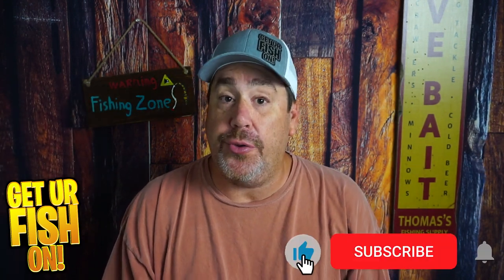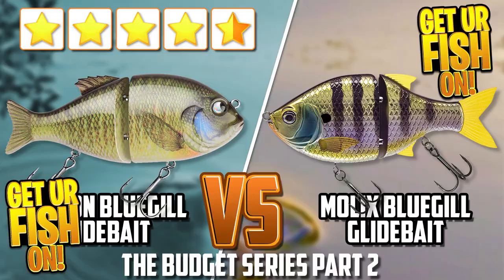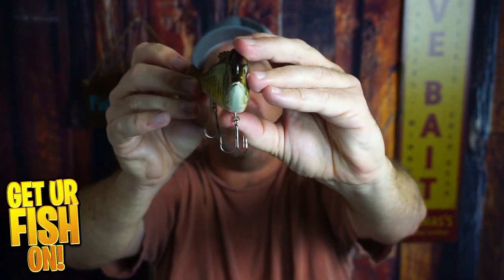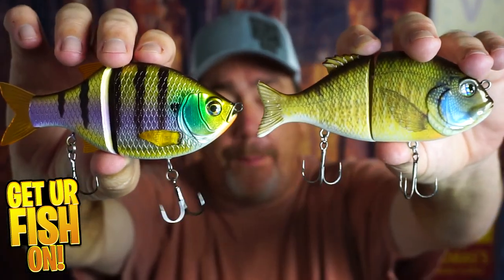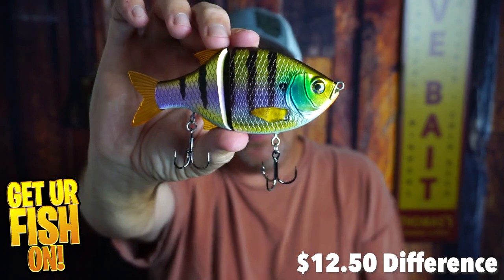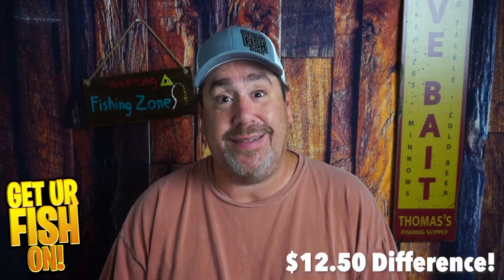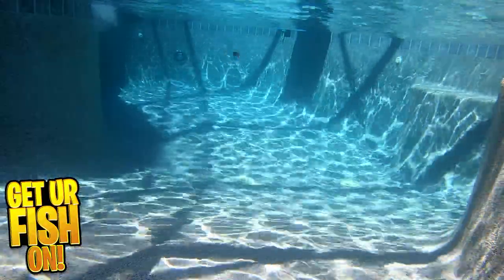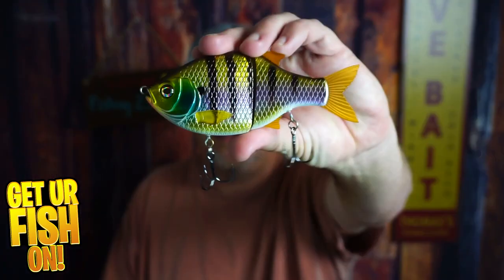CHEAP vs EXPENSIVE Bluegill Bass Fishing Glide Baits - Budget Baits 2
Is the CHEAPER Bluegill Bass fishing glide bait BETTER than the more EXPENSIVE Molix Bluegill glide bait for large mouth bass fishing anglers? Which bait is better for your budget versus a great glide bait made by a good manufacturer? Is the Amazon budget Madbite Bluegill glide bait better than the Molix Bluegill glide bait for bass fishing? See underwater footage, narration and why the budget bass fishing bait really does not stand a chance versus a real glide bass fishing bait from Molix.